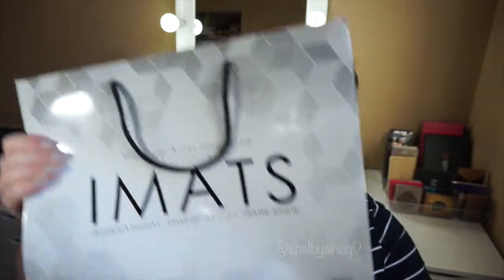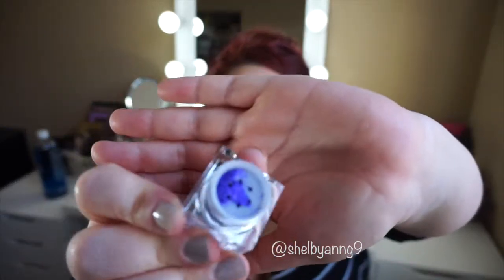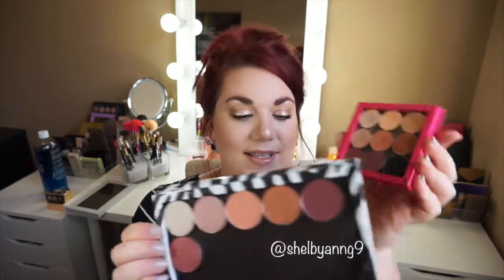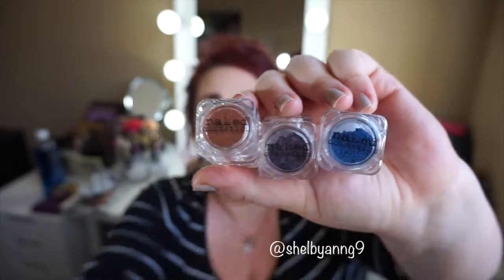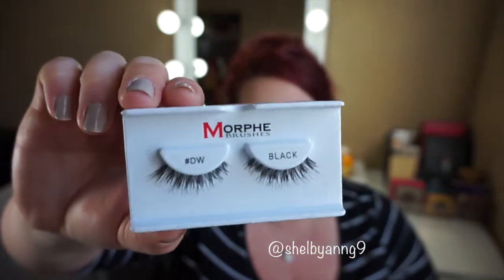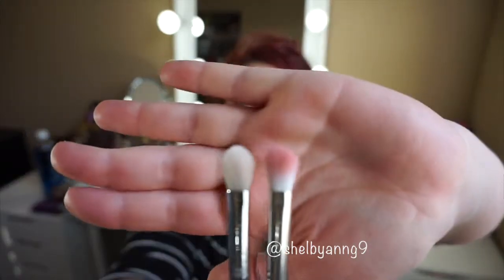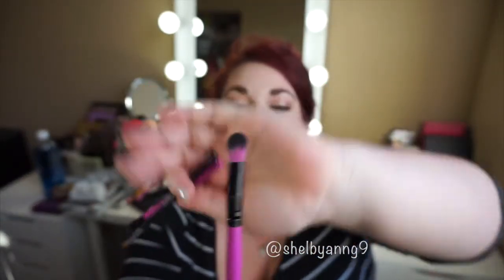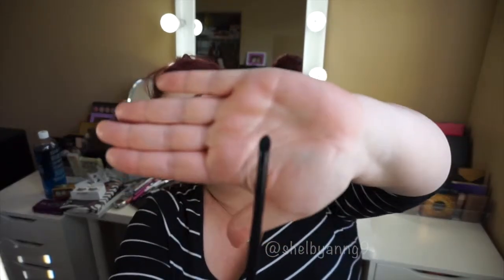IMATS Toronto 2015 Haul!!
Hello Beauties!!

IMATS Toronto was UNREAL!!  I'm still in shock that I went, and basically about everything that happened over the weekend. It was truly an amazing weekend, and I'm really thankful and grateful to everyone that made it happen.